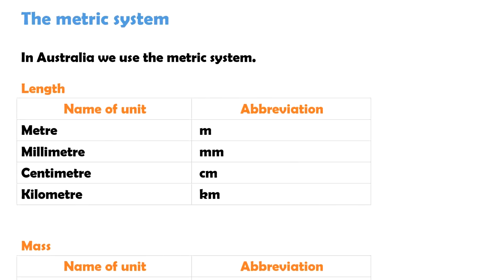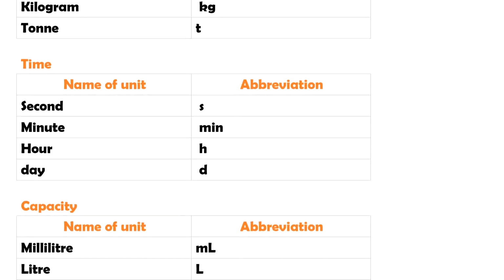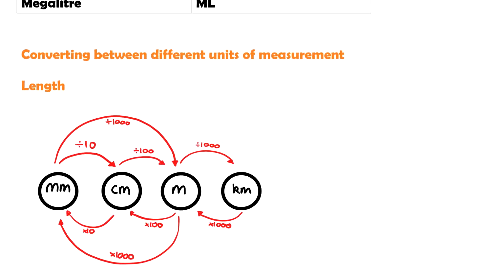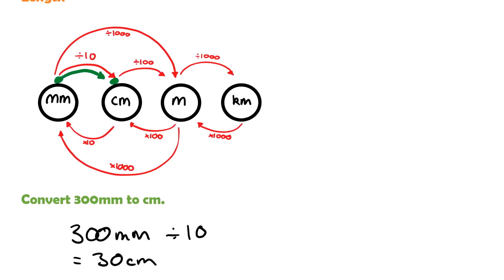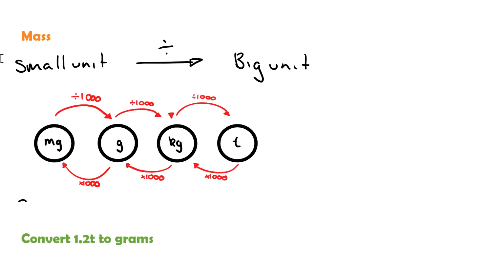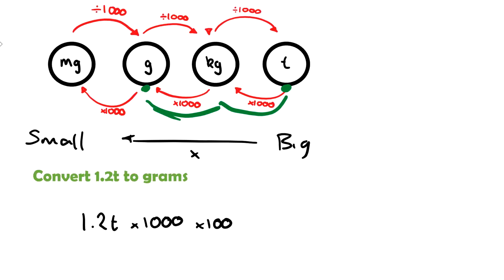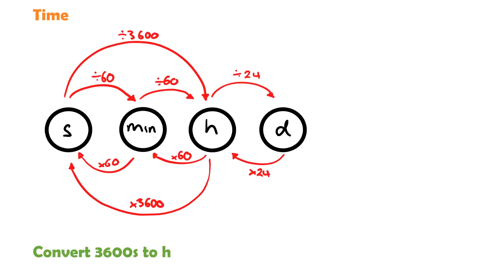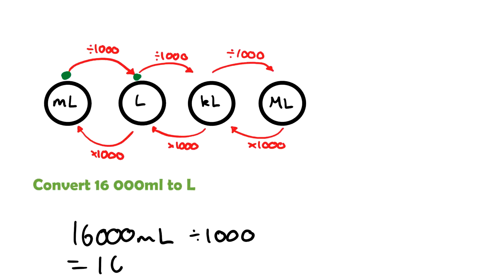Metric System with Worked Examples